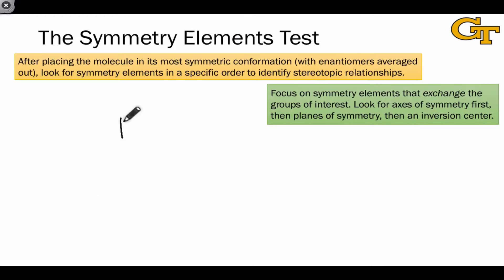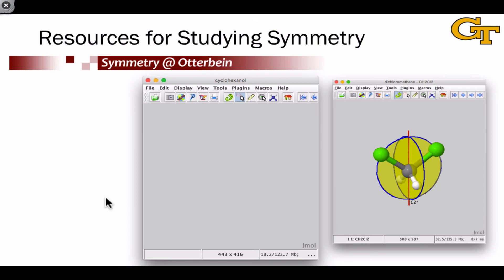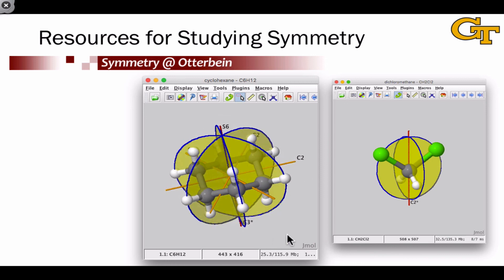09.04 The Symmetry Elements Test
Conformation and symmetry elements. Overview of the symmetry elements test. Computational resources for studying symmetry.

00:00 Introduction
00:16 Symmetry and Conformational Averaging
01:54 Considering the Most Symmetric Conformation
03:48 Applying the Symmetry Elements Test
06:18 Resources for Studying Symmetry